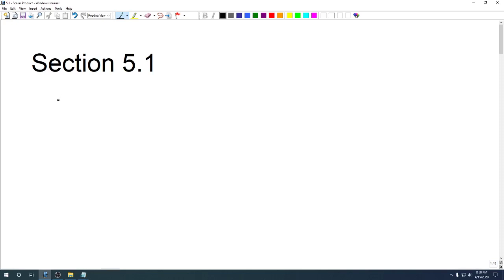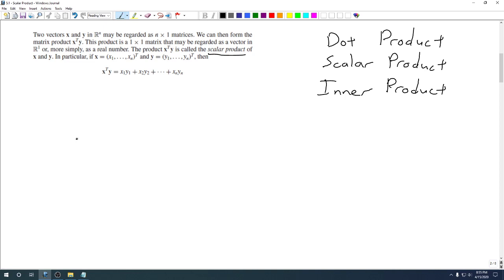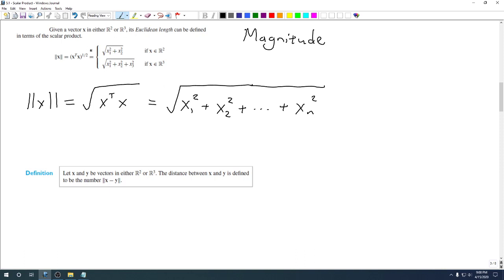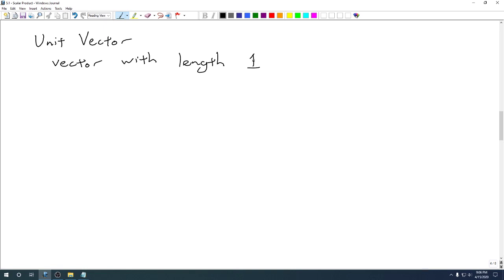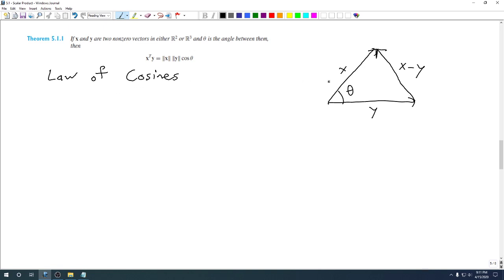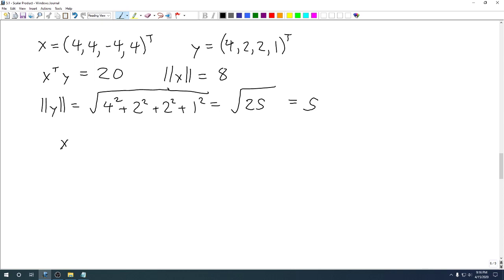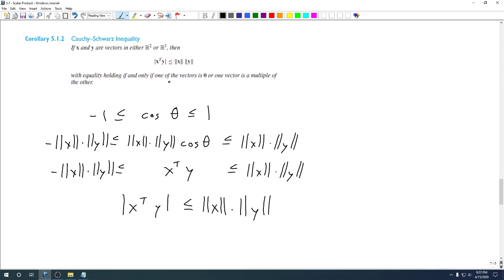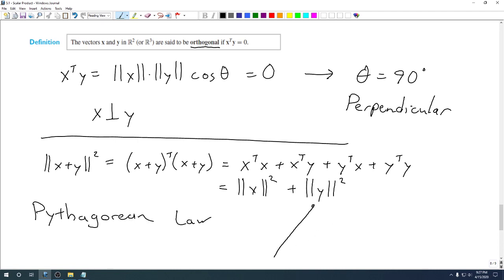Linear Algebra Section 5.1 - Part 1: Scalar Product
First part of section 5.1. We define the scalar product and a number of other concepts.

Note: Due to user error, the recording stops in the middle of the last page. for the ending of the video.